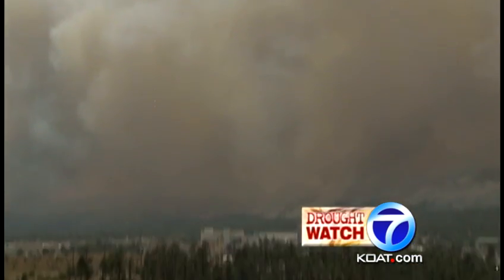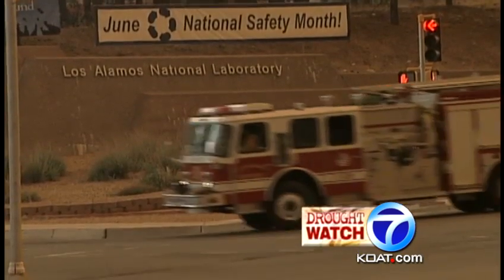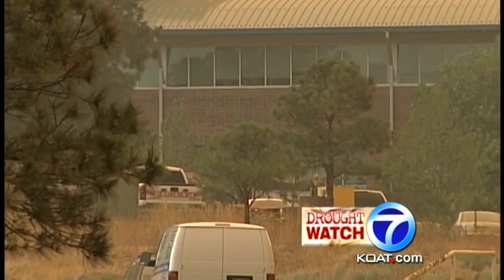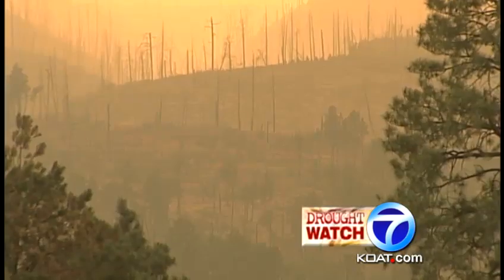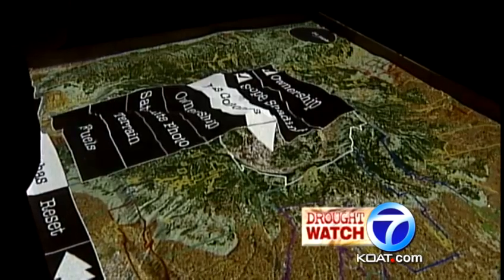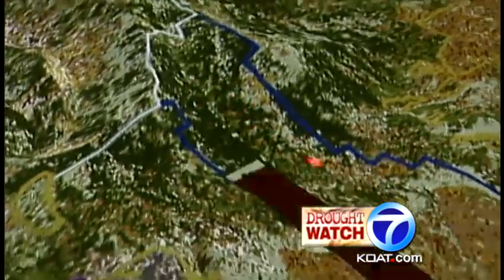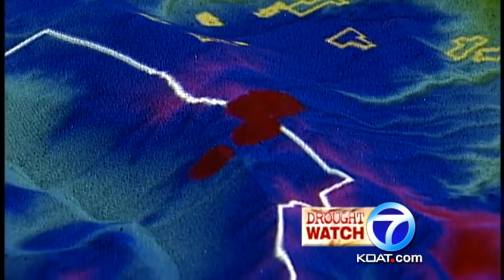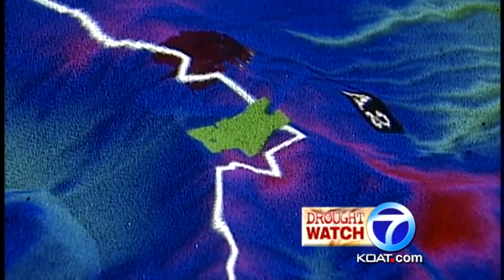Firefighters use new high-tech tool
Firefighting takes on a futuristic look.